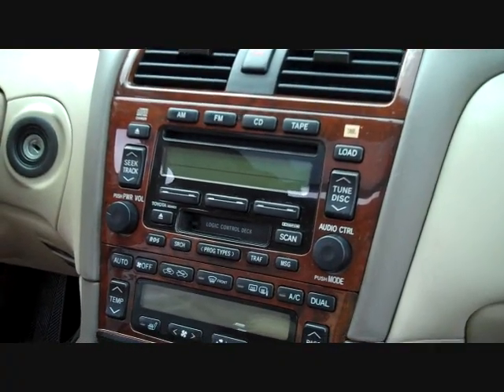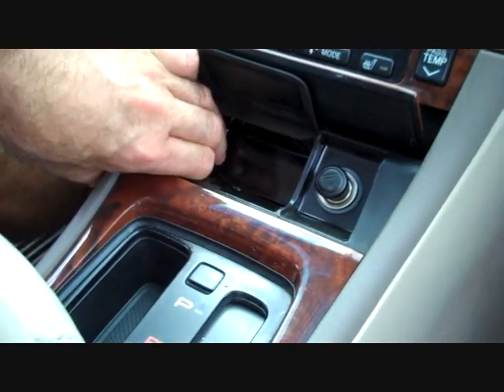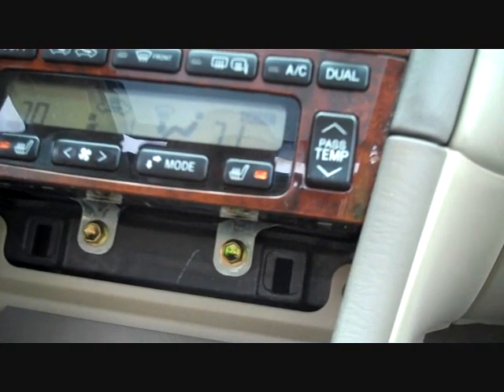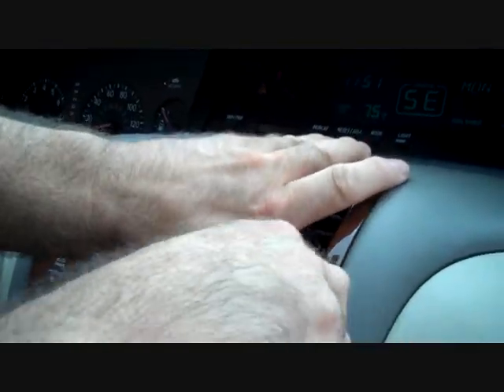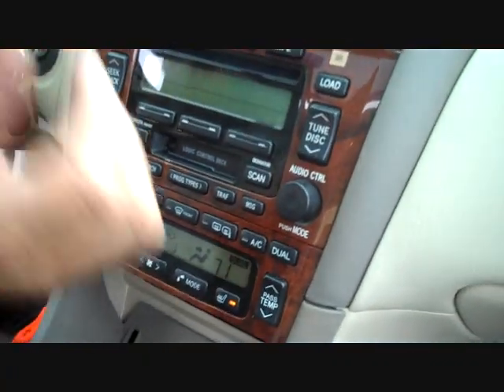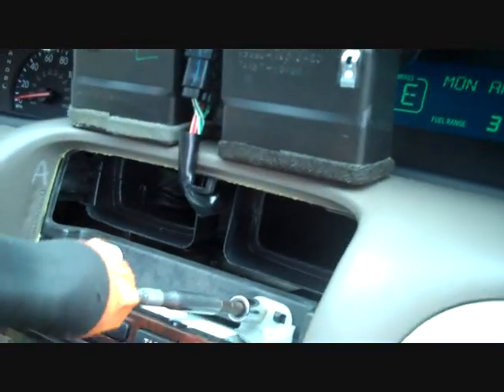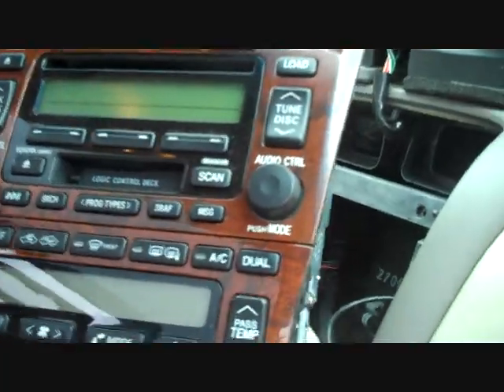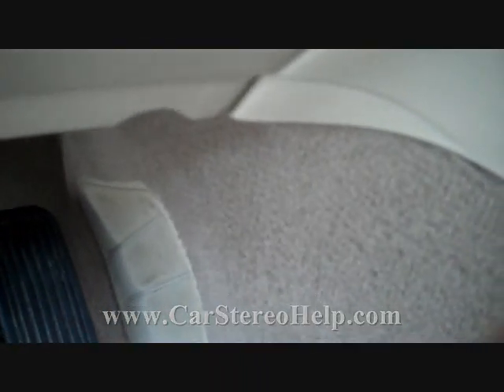Toyota Avalon Car Stereo Removal 2000 - 2003 = Car Stereo HELP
Toyota Avalon Radio Removal.